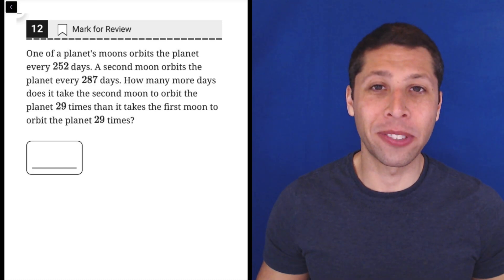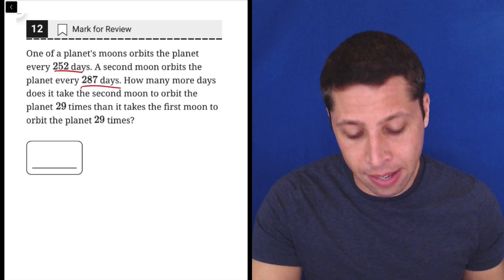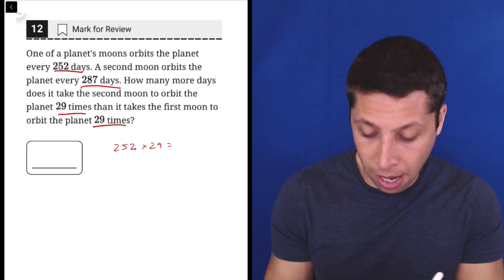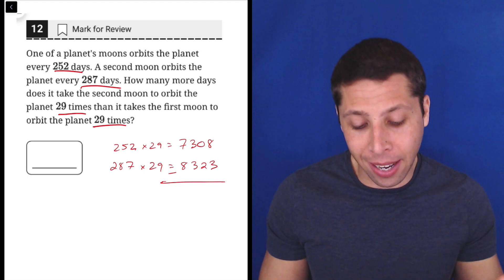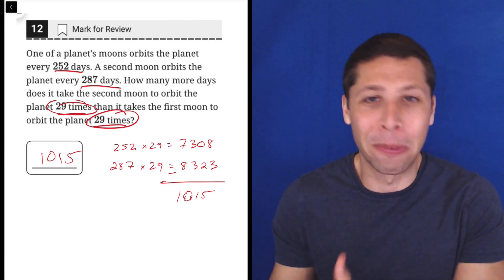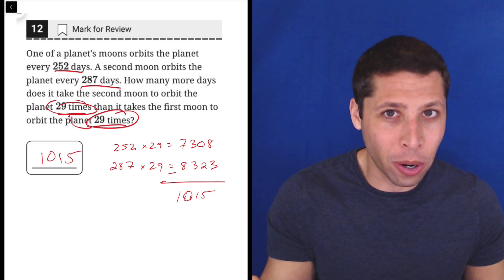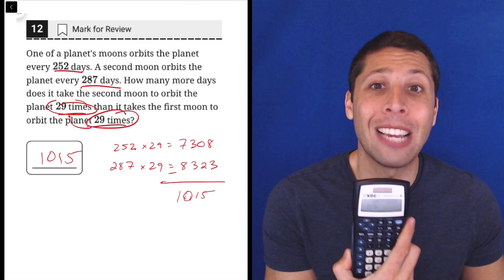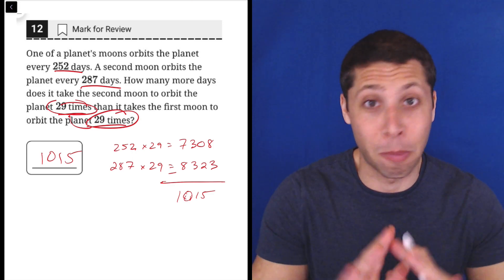Digital PSAT 8/9 #1, Math Module 2H, Question 12 (numeracy)